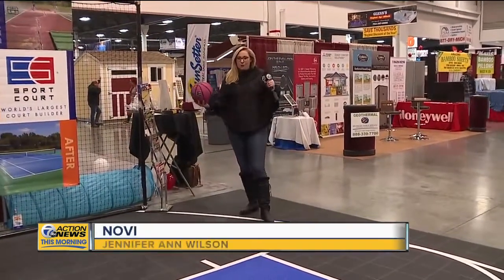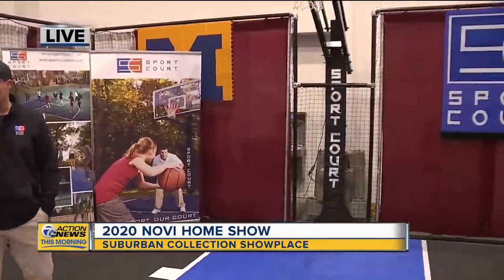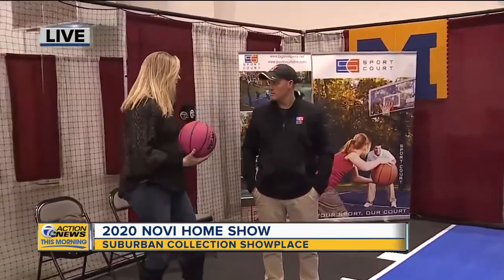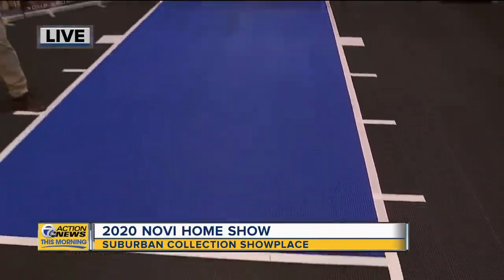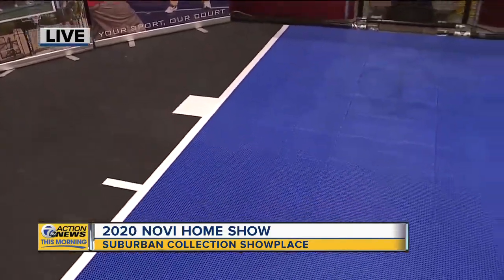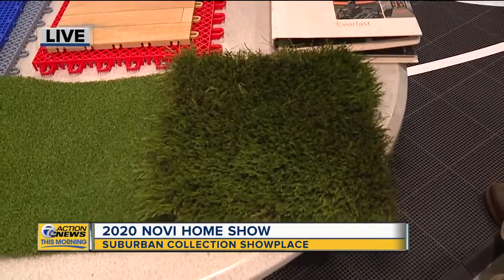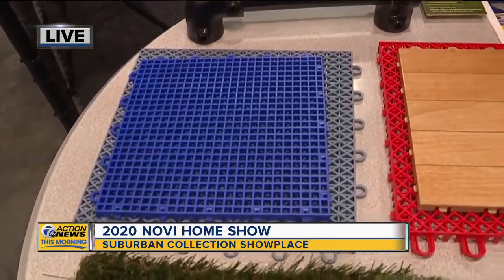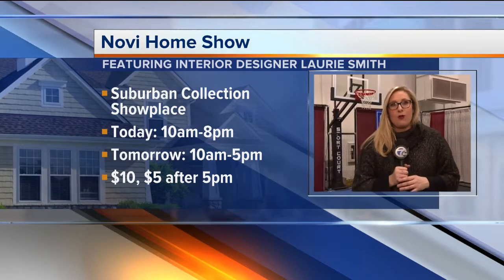Novi Home Show 2020